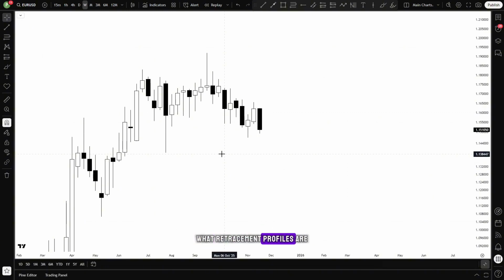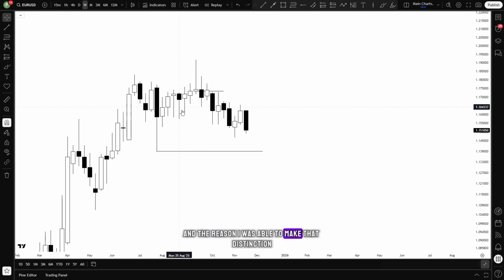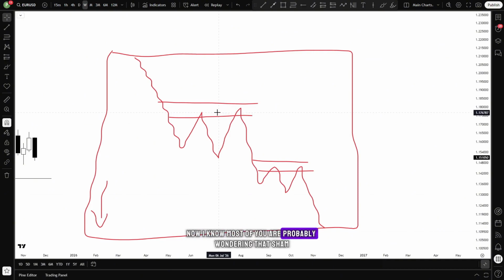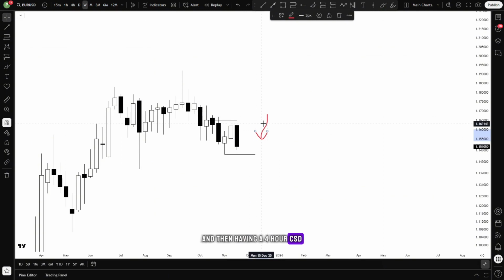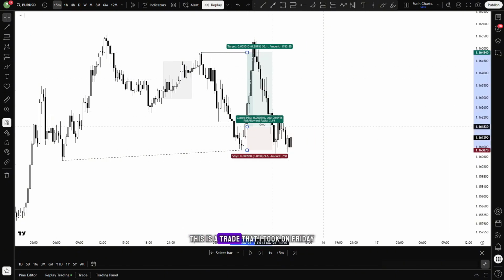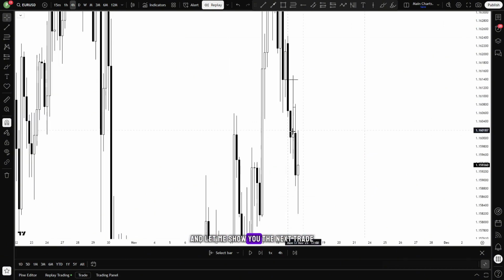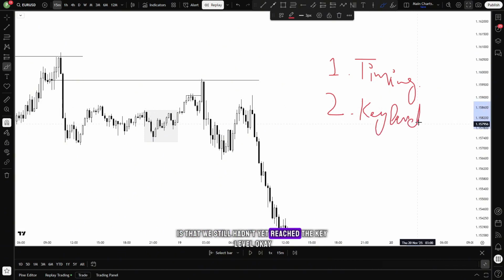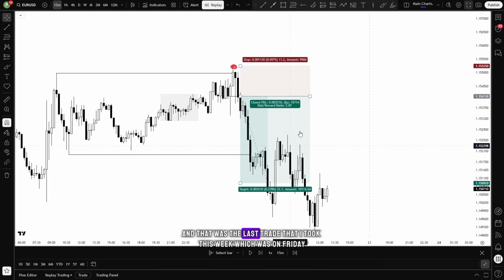Desglose 2 - Sham.